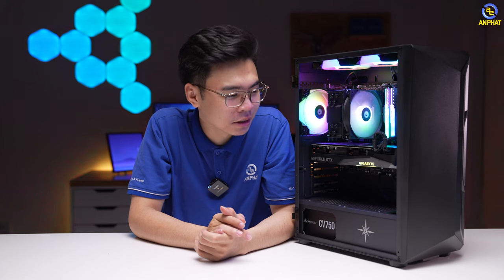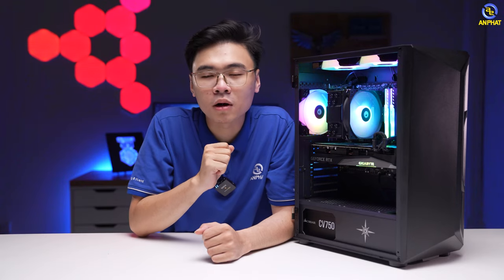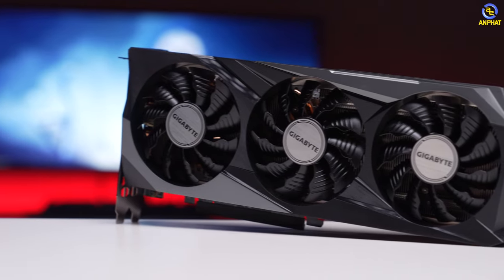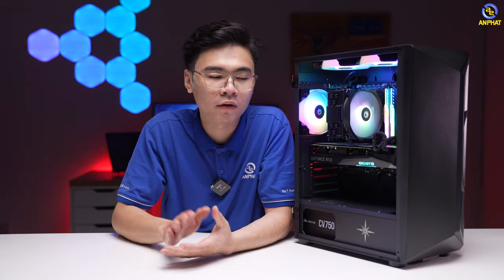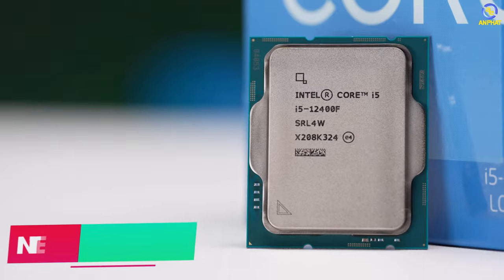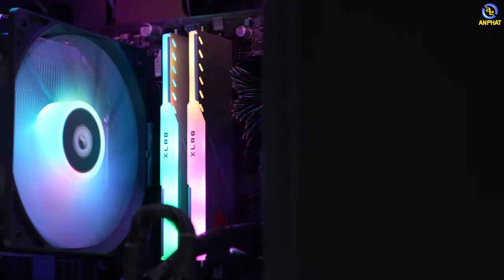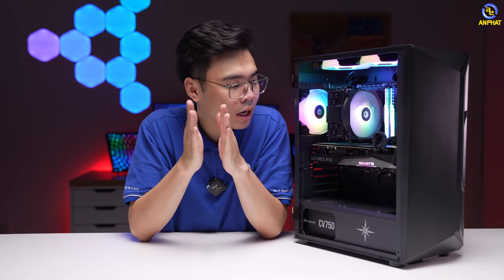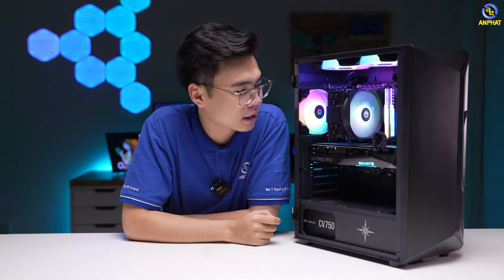Chi phí đầu tư thấp nhưng hiệu quả cao - PC 23 triệu đồng đã có RTX 3070 | An Phát Computer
CẤU HÌNH:
✔️ Intel Core i5 12400F
✔️Card đồ họa GIGABYTE RTX 3070
✔️RAM PNY 2x8GB
✔️Bo mạch chủ GIGABYTE B660M D3SH

Lưu ý: Mức giá và cấu hình sản phẩm có thể biến động theo thời gian

✩ Showroom 1: 49 Thái Hà - Đống Đa - Hà Nội
✩ Showroom 2: 151 Lê Thanh Nghị - Hai Bà Trưng - Hà Nội
✩ Showroom 3: 63 Trần Thái Tông - Phường Dịch Vọng - Cầu Giấy - Hà Nội
★ Showroom 4: 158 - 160 Lý Thường Kiệt - Quận 10 - TPHCM
★ Showroom 5: 84T/14 Trần Đình Xu - P. Cô Giang - Q. 1 - TPHCM
★ Showroom 6:330-332 Võ Văn Tần, Phường 5, Q.3, TPHCM
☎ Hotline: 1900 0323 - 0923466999